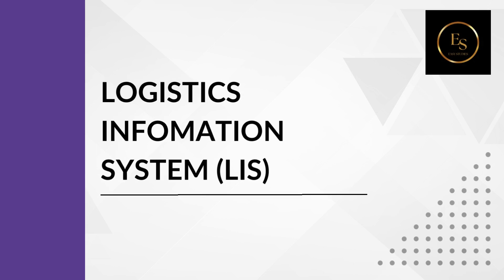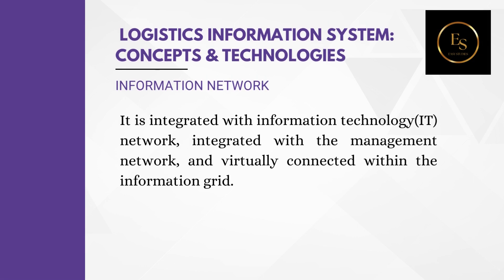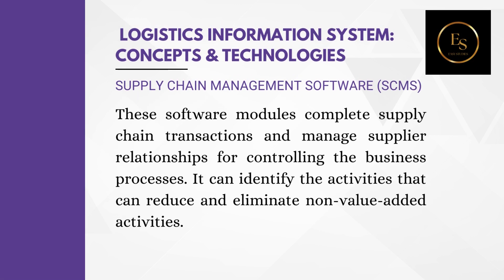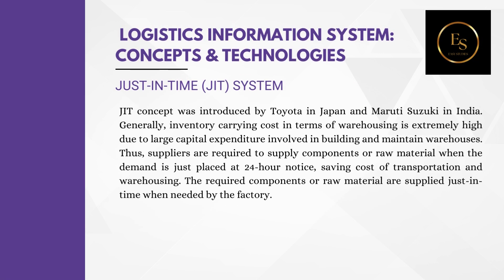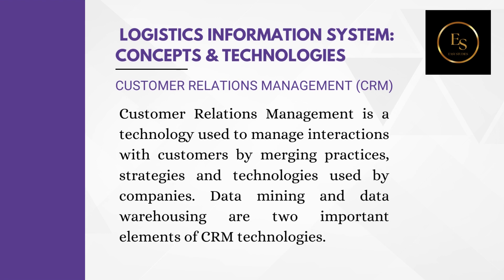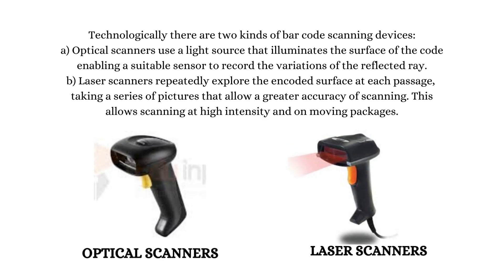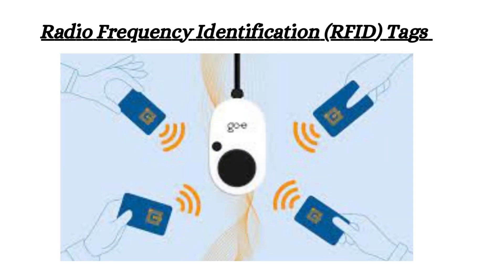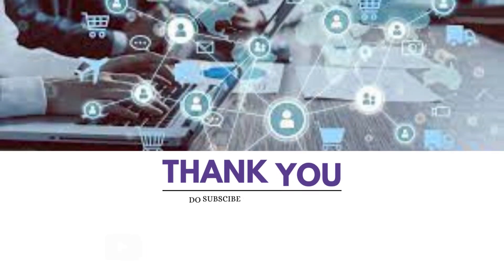Logistics Information System - Technique - concept and technology - Recent technologies application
THIS CHANNEL PRESENTS MOST INFORMATIVE AND EDUCATIONAL VIDEOS FOR STUDENTS WHO NEED NOTES FOR THEIR EXAMS
DO COMMENT FOR NOTES
NOTES WILL BE PROVIDED IN PDF FORMAT WHICH CAN BE DOWNLOADED FOR EXAMS STUDIES
EASY STUDIES PROVIDES EASY NOTES FOR EXAMS TO SCORE MORE MARKS